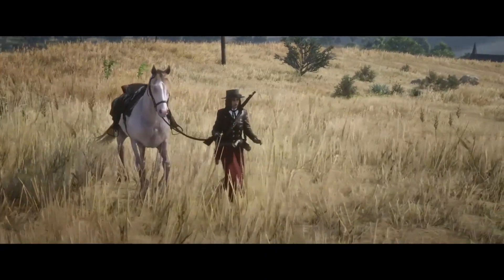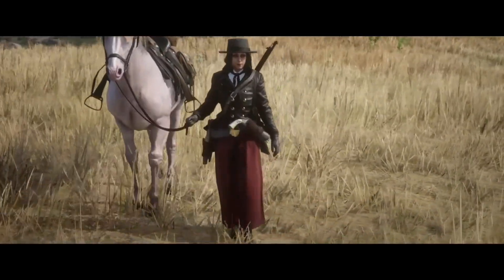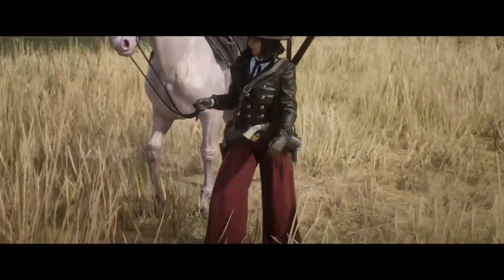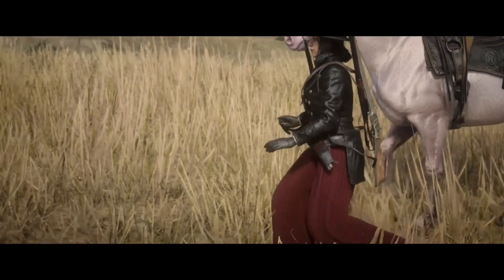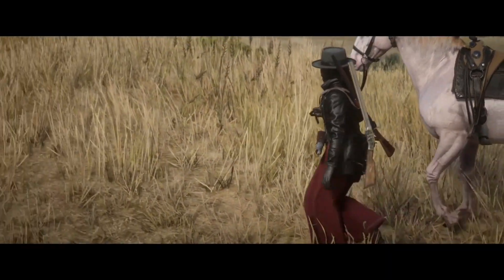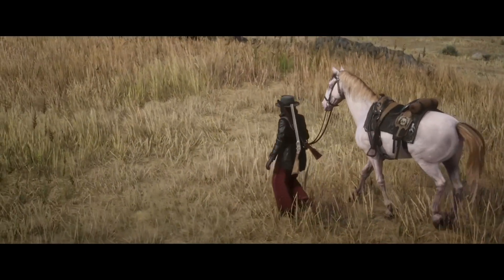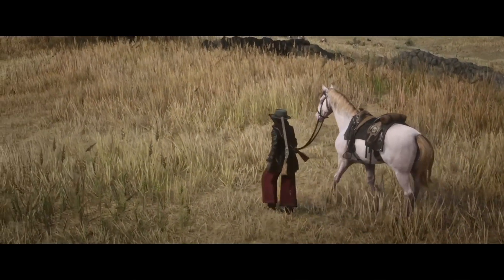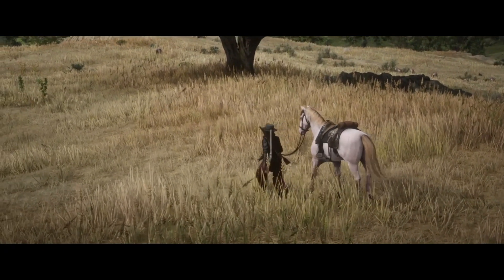Red Dead Online - How To Get All Specialist Roles For FREE!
HEY GUYS I'M BACK! I'm so sorry! A lot of stuff happened and there was really no interesting content for me to put up. I just waited for the news from Rockstar and they were very quiet for WEEKS! BUT the update is coming and I'm very excited!